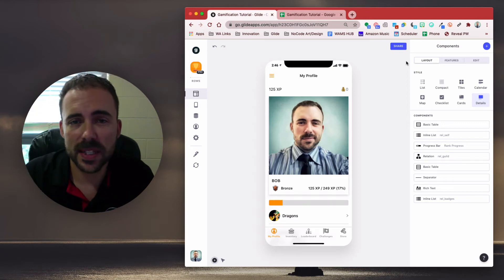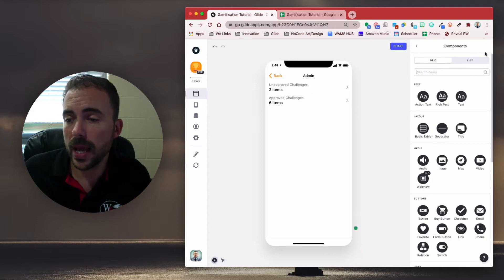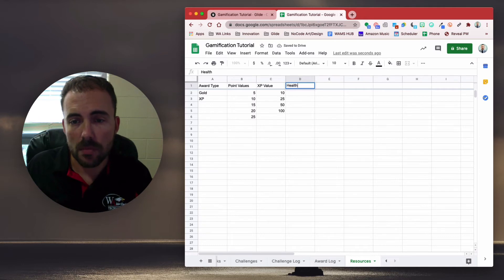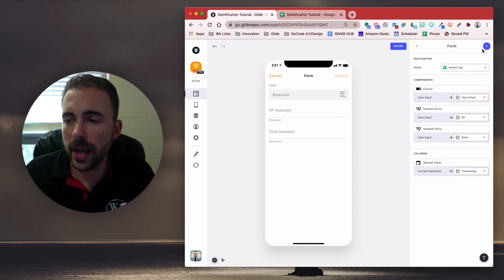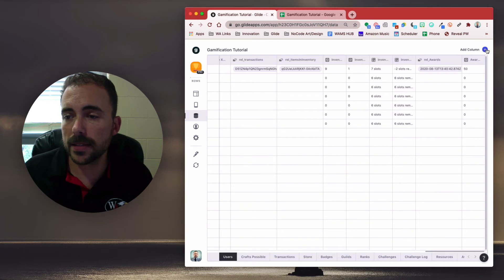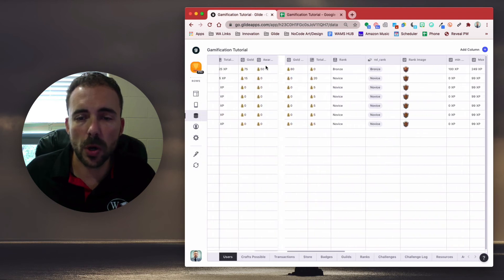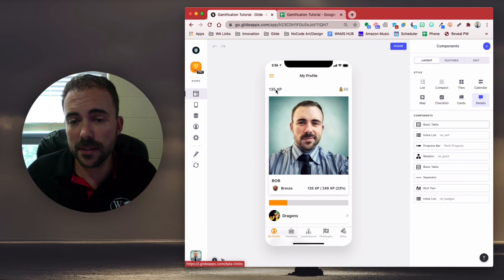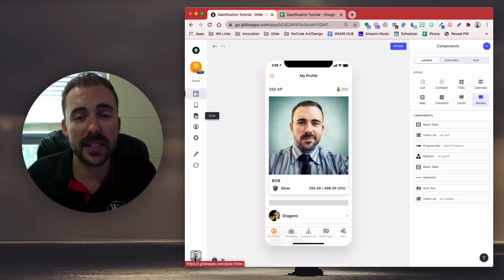Gamify your Glide App #7: Manually Award Points to Users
Part 7: Manually award (or deduct!) points from your users’ balances! 🤙 Creating your very own no code app with Glide is easy—get started today